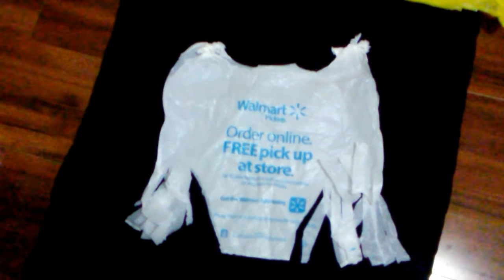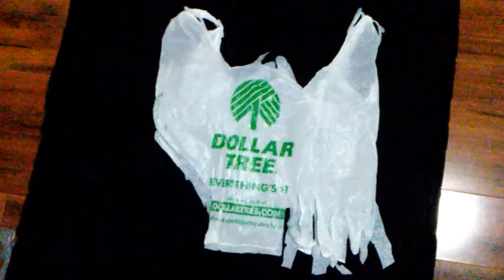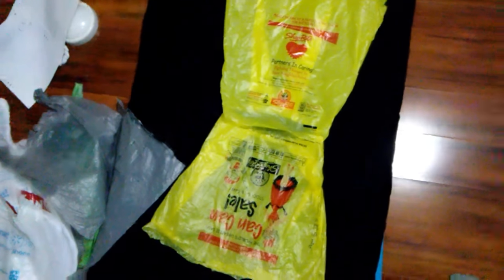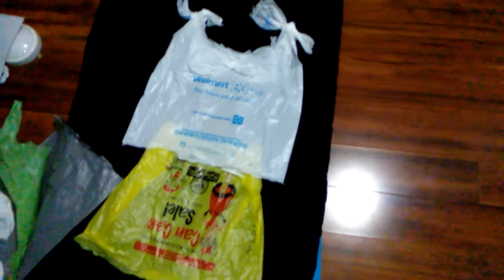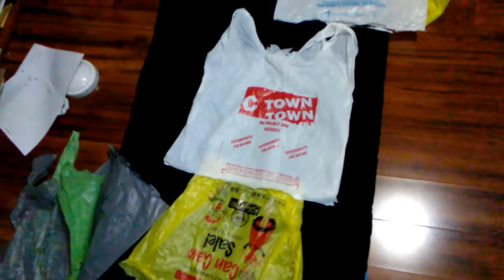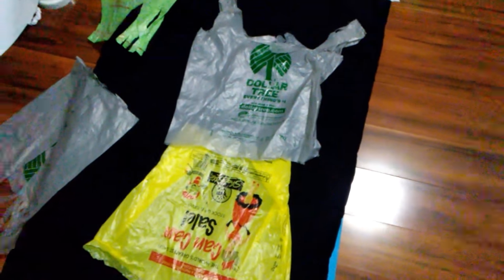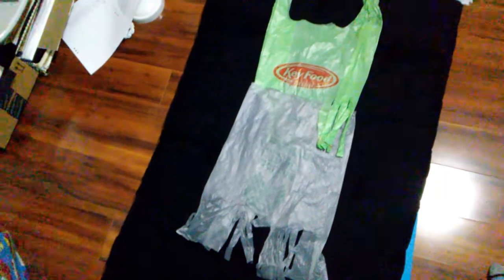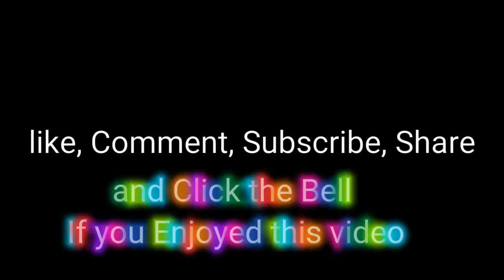Plastic Bag swim wear Designs by mom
Hey guys it's Chumi Ishtar, in this video you will see some designs made by my mom.

Material she used were Plastic Bags , Tape.

Here designs were From
Tan Tops that were cut Only from the button part of the bag.

Too Creative designs like Skirts, Bathing suits and whole out fits.